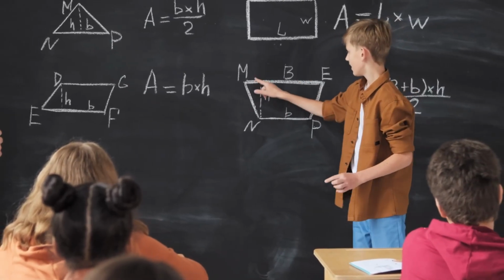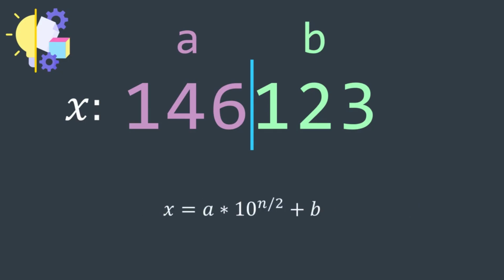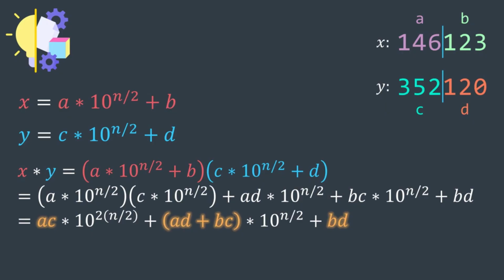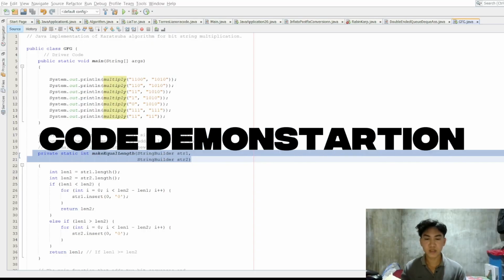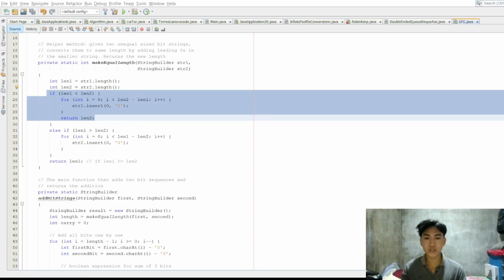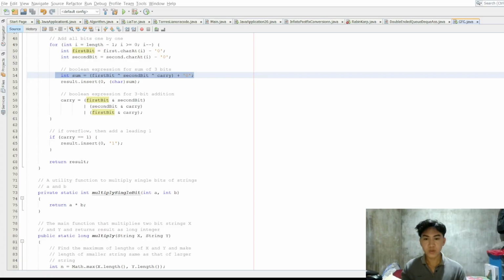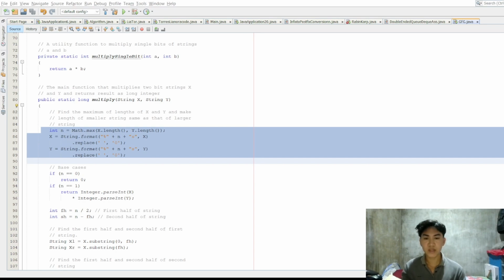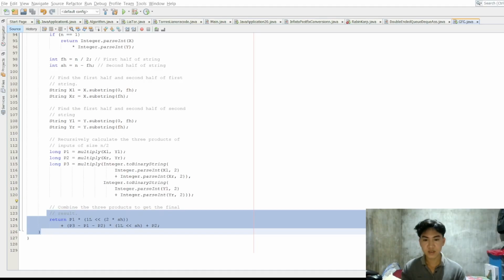Karatsuba Algorithm | IS211 – Data Structures and Algorithms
This video presents the Karatsuba Algorithm, an optimized multiplication algorithm based on the divide and conquer paradigm. Discovered by Anatoly Karatsuba, this algorithm improves the efficiency of multiplying large numbers by reducing the number of required multiplication operations.

In this presentation, we explain the logic behind the Karatsuba Algorithm, how large numbers are split into smaller parts, and how recursive multiplication is used to achieve faster computation compared to the traditional method. The video also includes a step-by-step process explanation, time complexity discussion, advantages and disadvantages, and a code demonstration.